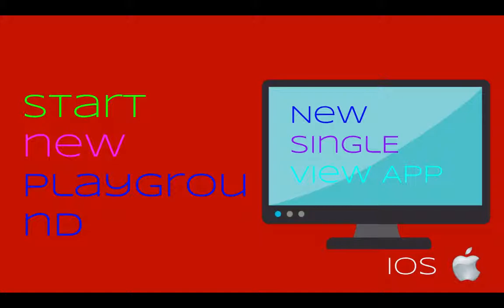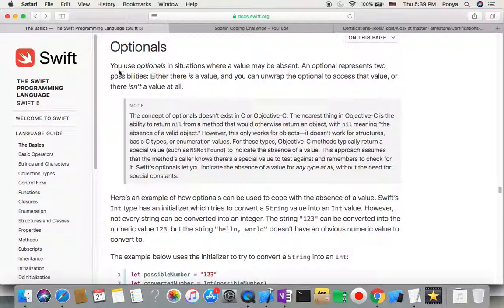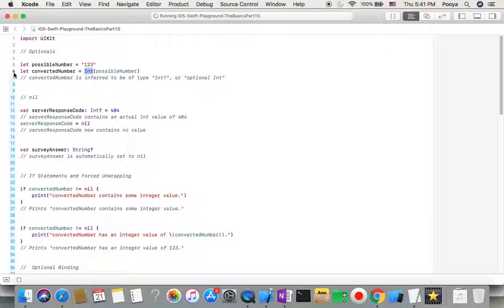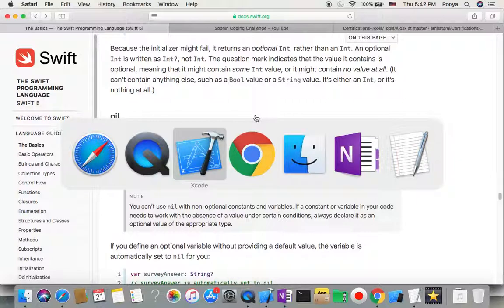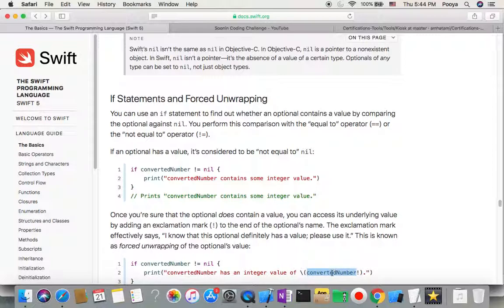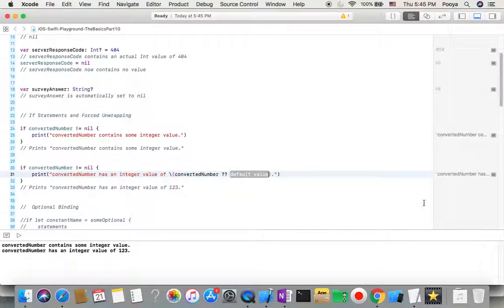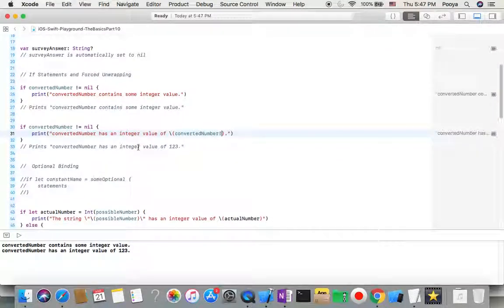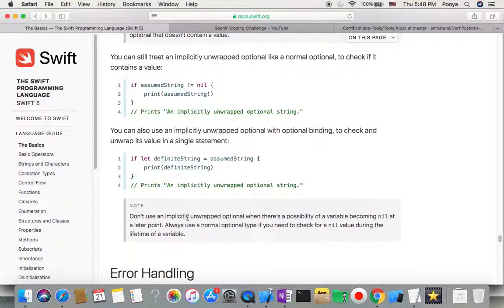IOS , Swift 5, Interview Theory, Tutorial, #01 P10 The Basics - Optionals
Welcome to Theory, Tutorial, #01 : The Basics Part 3
Level : Beginners

Swift is a new programming language for iOS, macOS, watchOS, and tvOS app development. Nonetheless, many parts of Swift will be familiar from your experience of developing in C and Objective-C.
Swift provides its own versions of all fundamental C and Objective-C types, including Int for integers, Double and Float for floating-point values, Bool for Boolean values, and Stringfor textual data. Swift also provides powerful versions of the three primary collection types, Array, Set, and Dictionary, as described in Collection Types.
Like C, Swift uses variables to store and refer to values by an identifying name. Swift also makes extensive use of variables whose values can’t be changed. These are known as constants, and are much more powerful than constants in C. Constants are used throughout Swift to make code safer and clearer in intent when you work with values that don’t need to change.
In addition to familiar types, Swift introduces advanced types not found in Objective-C, such as tuples. Tuples enable you to create and pass around groupings of values. You can use a tuple to return multiple values from a function as a single compound value.
Swift also introduces optional types, which handle the absence of a value. Optionals say either “there is a value, and it equals x” or “there isn’t a value at all”. Using optionals is similar to using nil with pointers in Objective-C, but they work for any type, not just classes. Not only are optionals safer and more expressive than nil pointers in Objective-C, they’re at the heart of many of Swift’s most powerful features.
Swift is a type-safe language, which means the language helps you to be clear about the types of values your code can work with. If part of your code requires a String, type safety prevents you from passing it an Int by mistake. Likewise, type safety prevents you from accidentally passing an optional String to a piece of code that requires a non-optional String. Type safety helps you catch and fix errors as early as possible in the development process.
You will be learning Optionals, nil, If Statements and Forced Unwrapping, Optional Binding, Implicitly Unwrapped Optionals,     and Swift Theory

Optionals, nil, If Statements and Forced Unwrapping, Optional Binding, Implicitly Unwrapped Optionals,